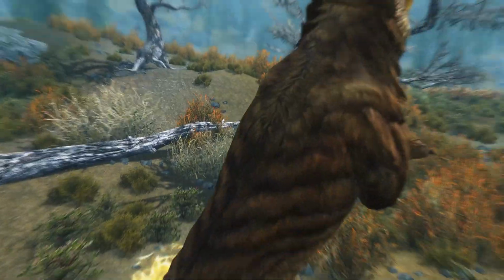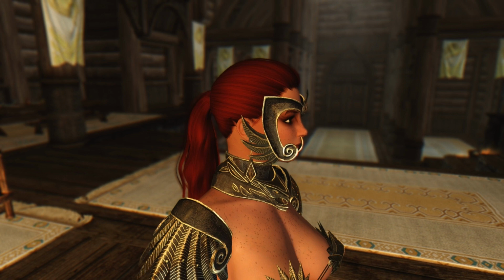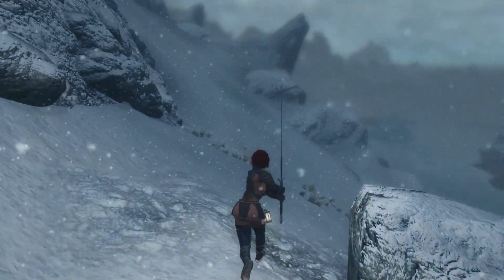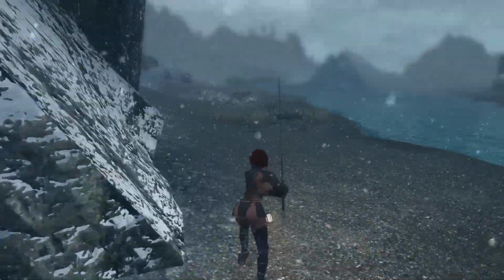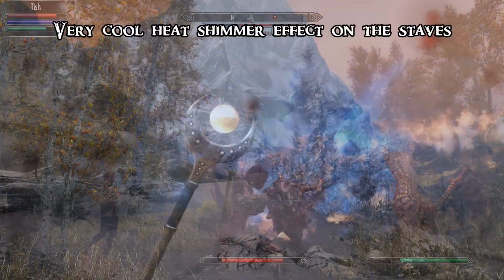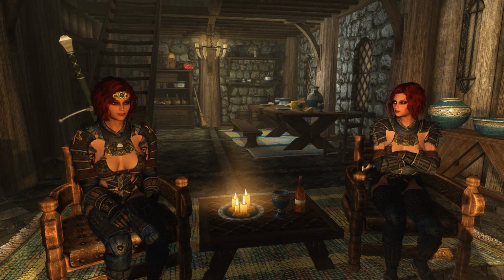Skyrim Mod Review - Elvenia and Epoch Weapons Pack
In this review I cover the super sexy and skimpy Elvenia armor by Gutris1 and the sharply explosive Epoch Weapons Pack by Billyro.

WARNING: SKIMPY ARMOR IN THIS REVIEW!

He has Escaped" Vindswept Fantasy Music